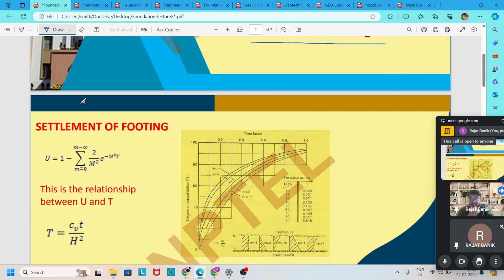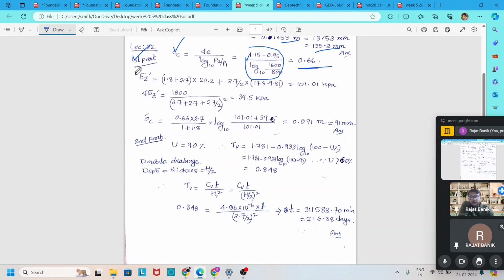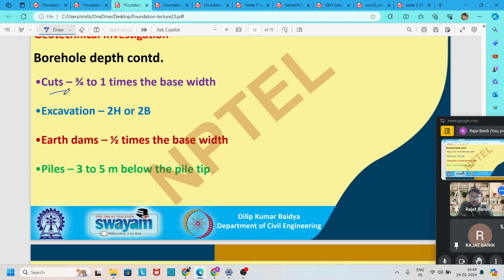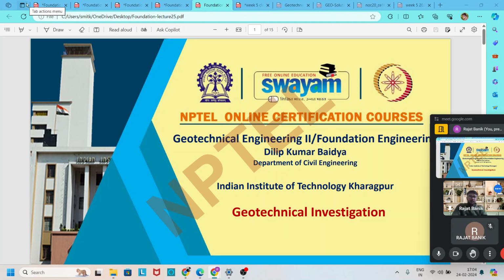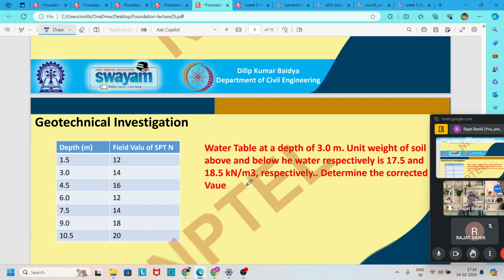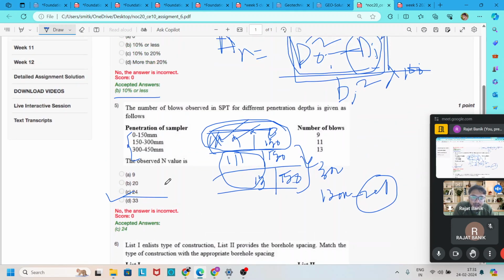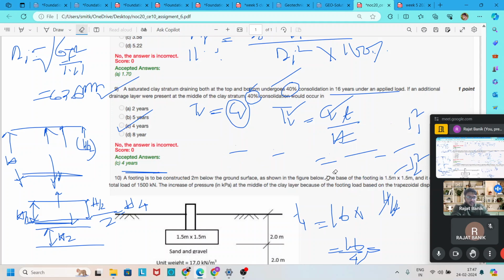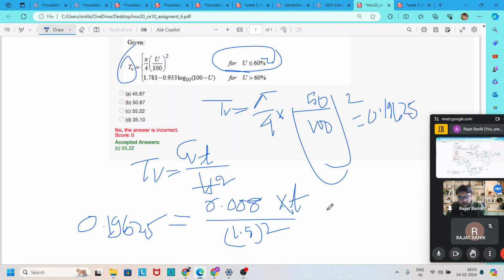NPTEL GEOTECHNICAL ENGINEERING II FOUNDATION ENGINEERING TA LECTURE WEEK 5